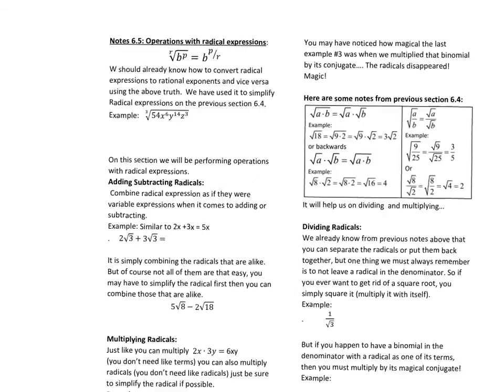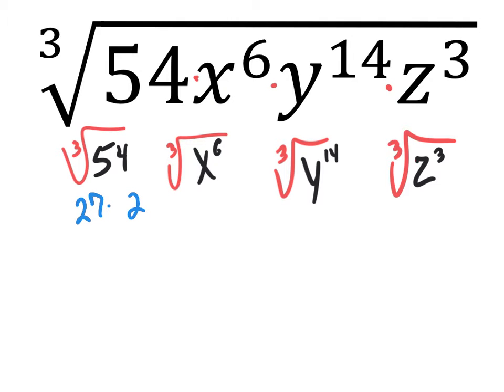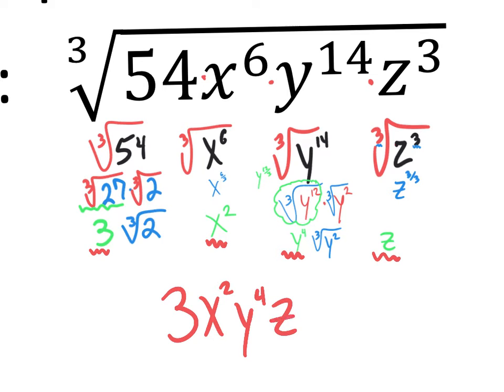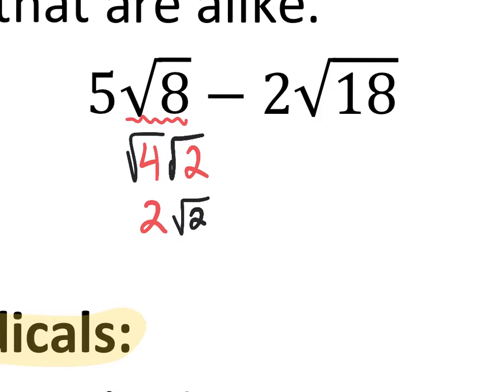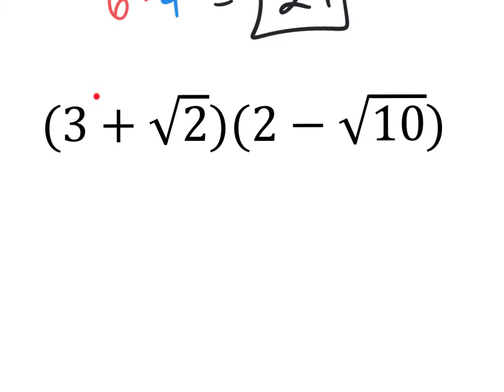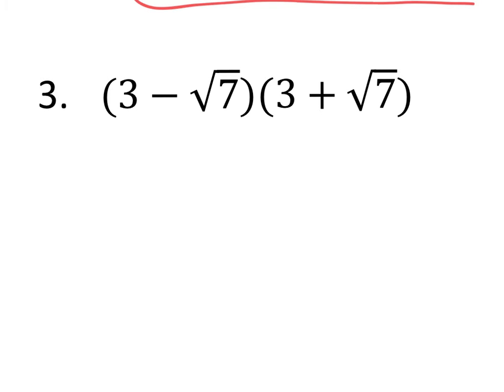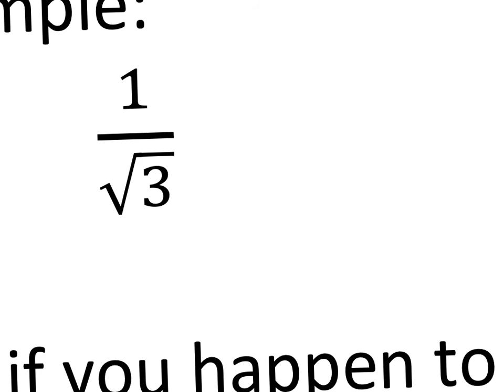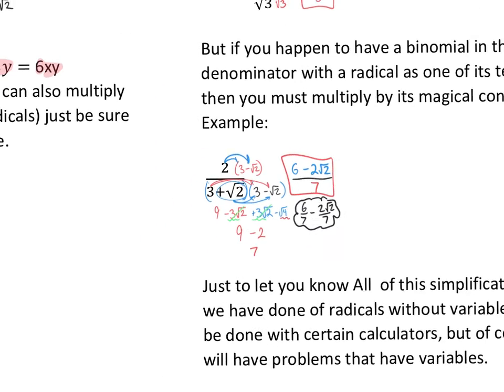A2 6.5 Radicals and rational exponents p3